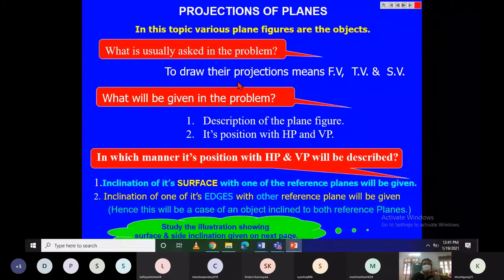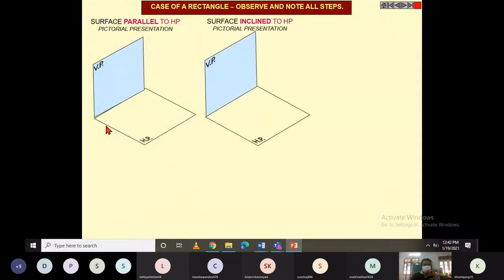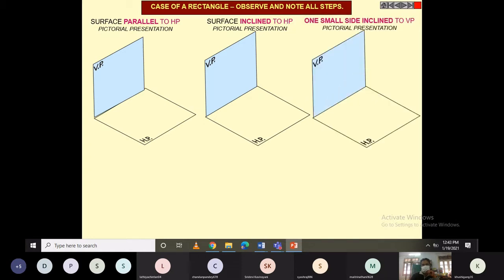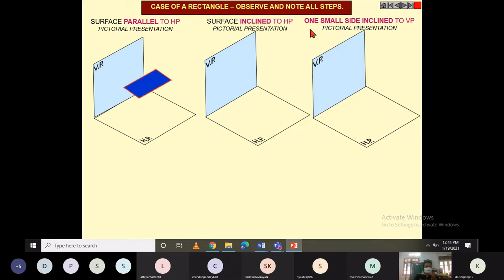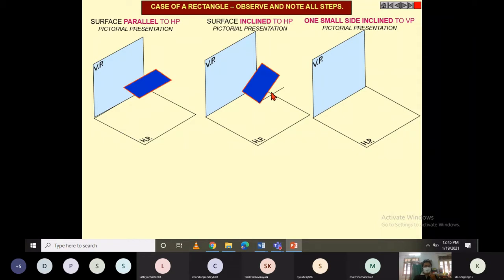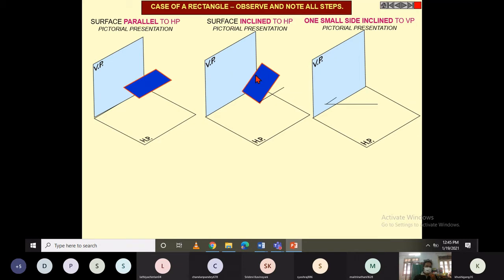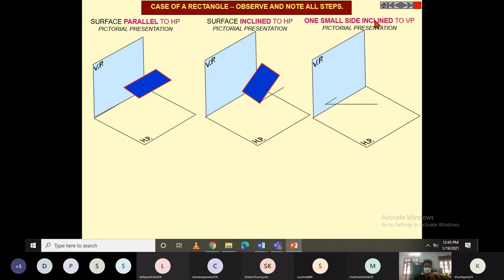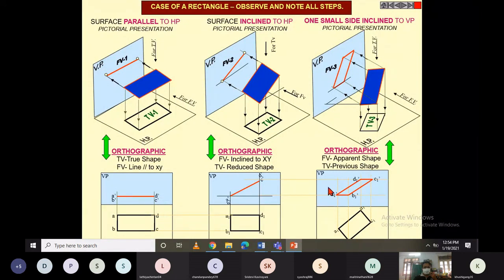Engineering Drawing-Projection of Plane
This is introduction video for projection of Plane. Fundamental aspect of planes and steps involved to derived solution for projection of plane has been discussed.

You can visit my lecture on